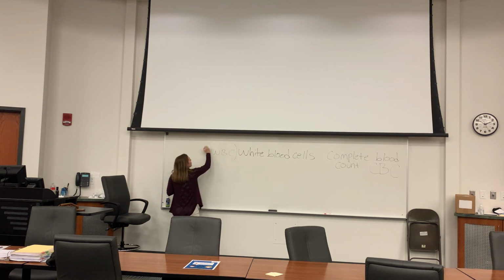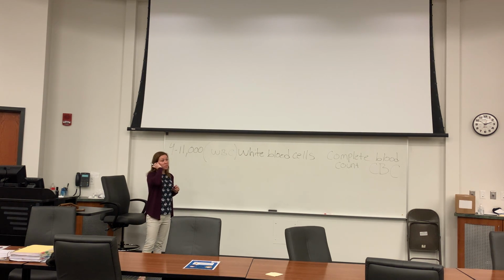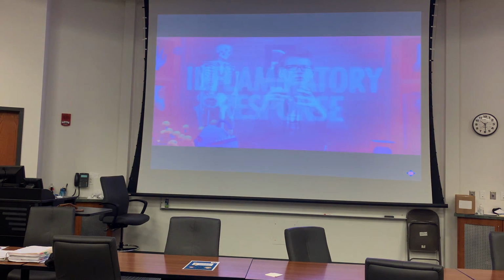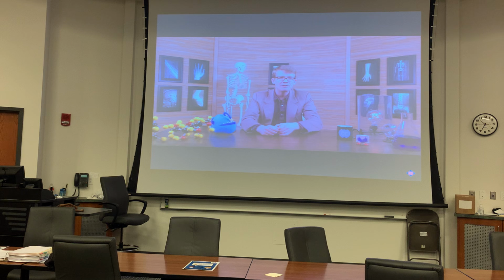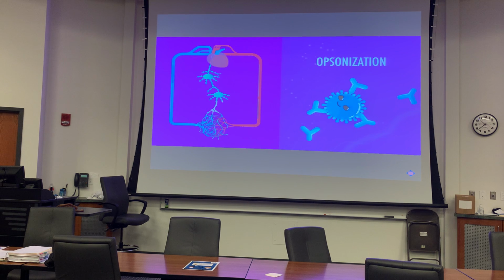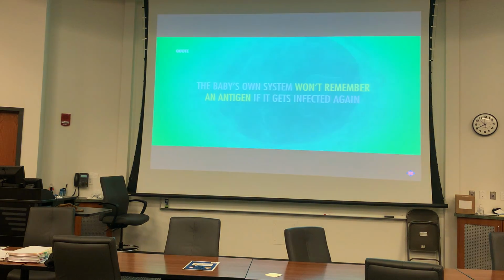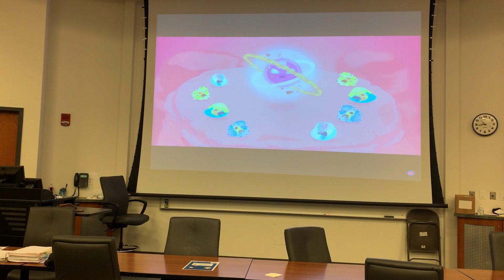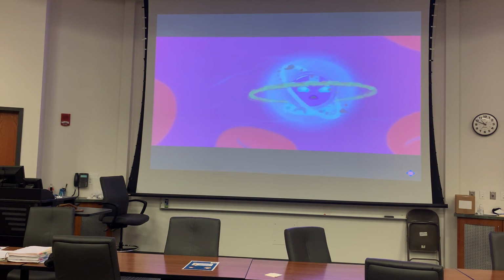Immunity pt 1